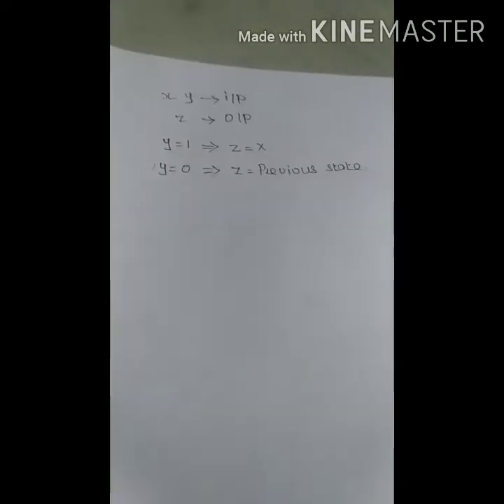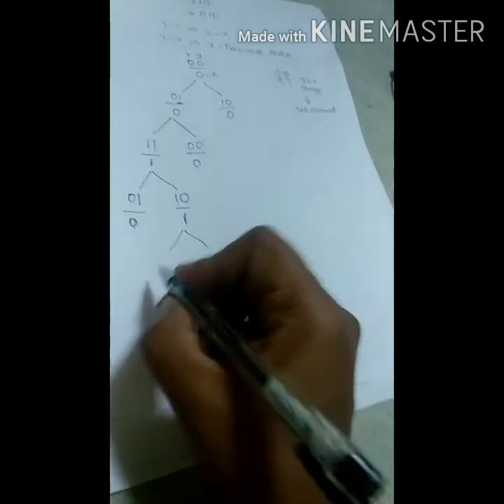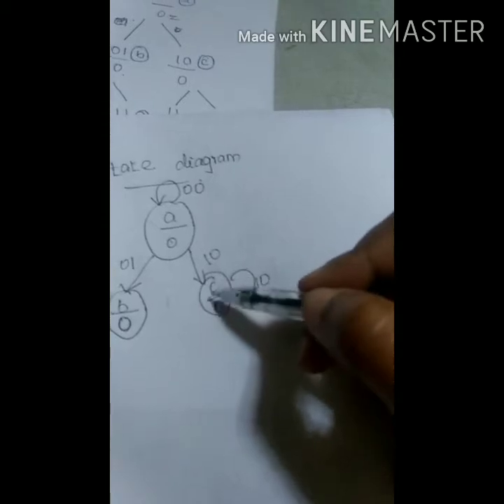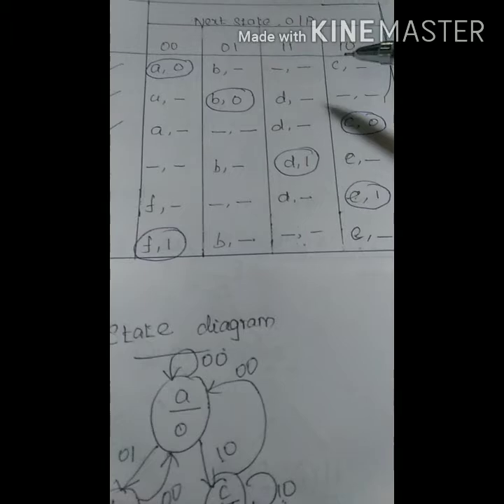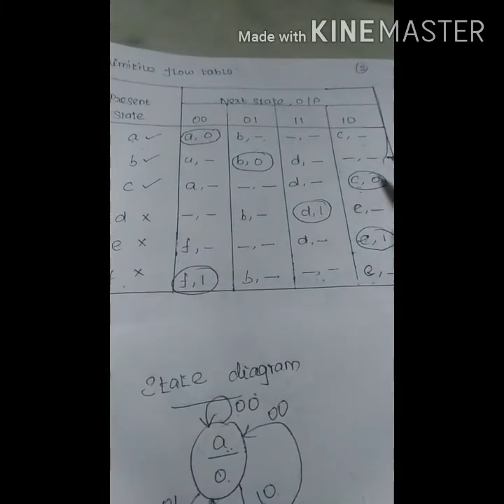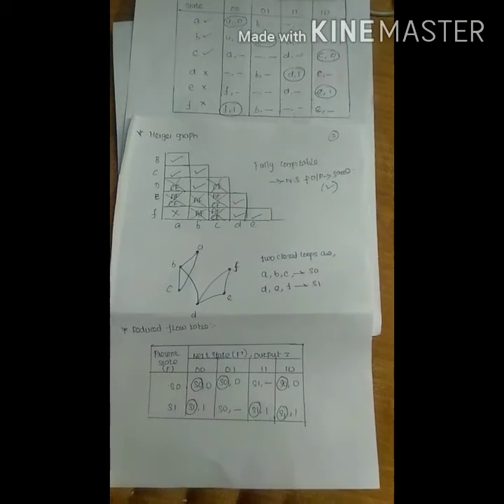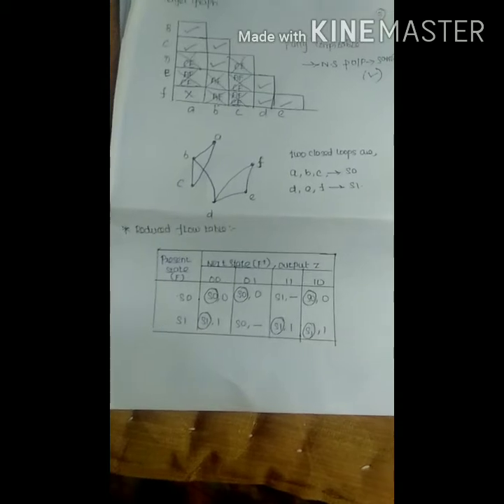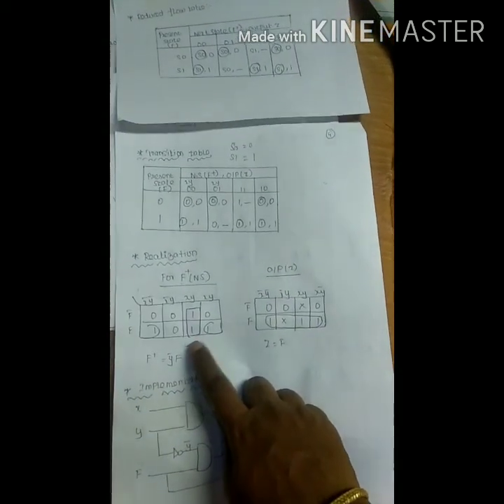Design of asynchronous sequential circuit- Get notes link in description box